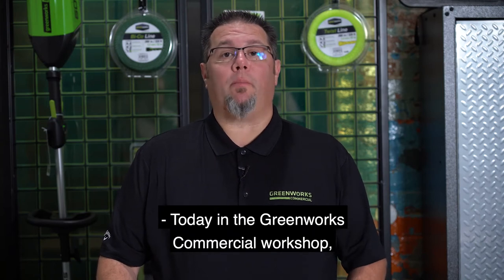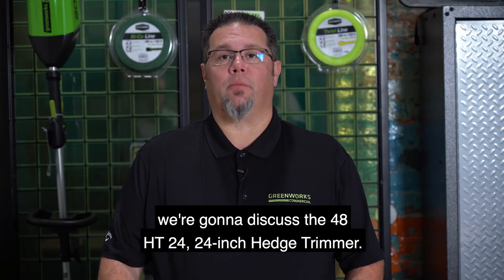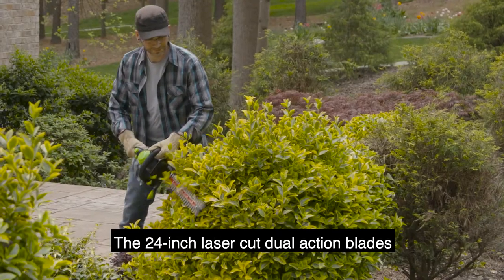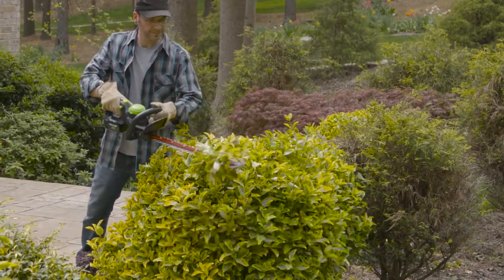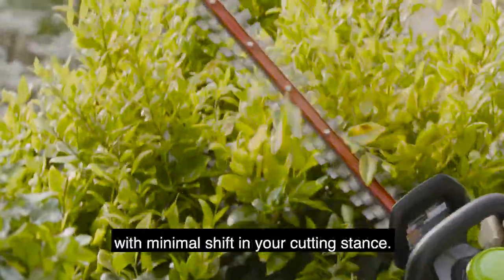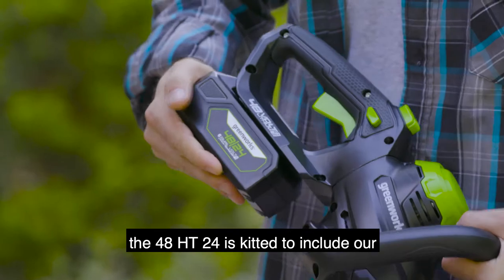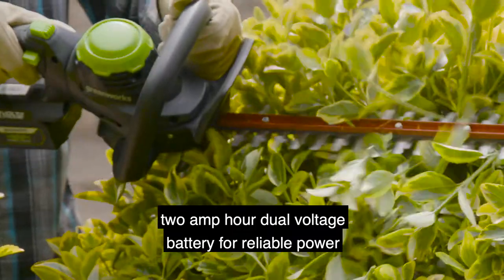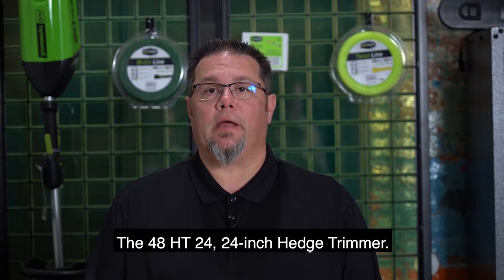48 HT 24 Hedge Trimmer